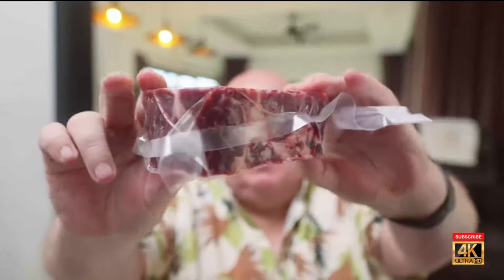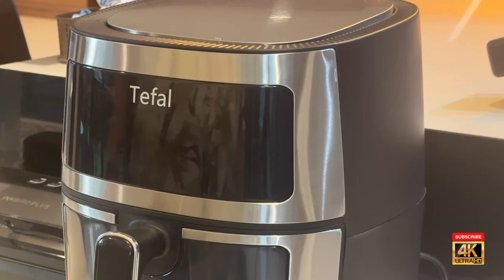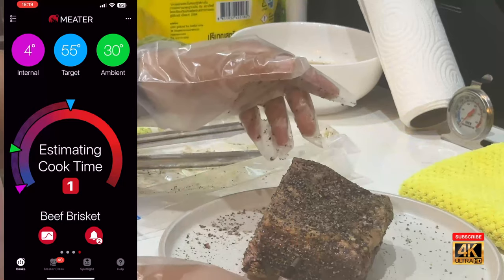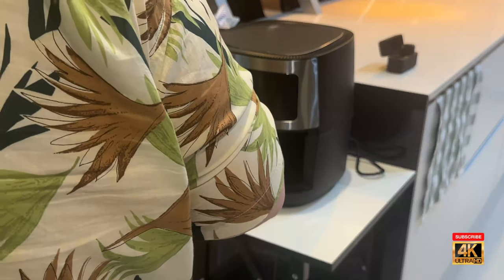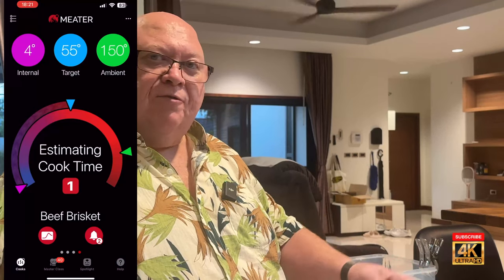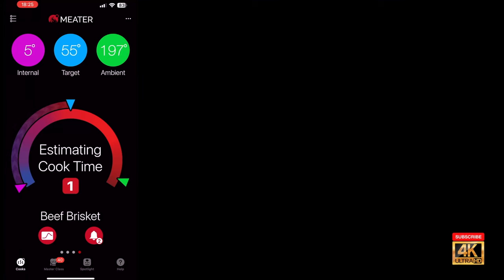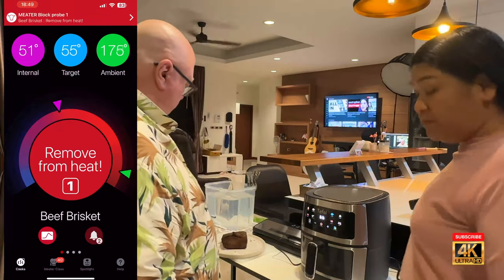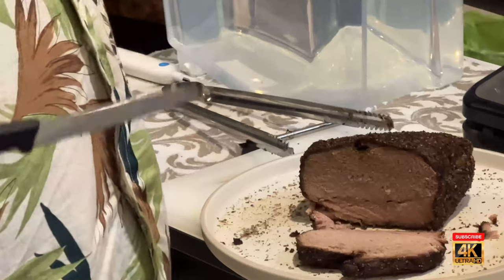Going Carnivore in Thailand - My Successes, Pitfalls, and Failures - Day 14 Episode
Embark on a wild journey with Mark Hanna, where at 68, I redefine the rules of being obese, aging and eating.
After a lifetime of eating poorly, watch as I transition to a carnivore diet, exploring the untamed territories of health, vitality, and meaty meals. From the raw truths of daily vlogs to the juicy details of a meat-focused lifestyle, this channel is your safari into a world where age is just a number and health is the ultimate adventure.
These vlogs will define and document successes, pitfalls, and total fails.

 Twitter -  / mhanna500          Blue Checkmark Verified